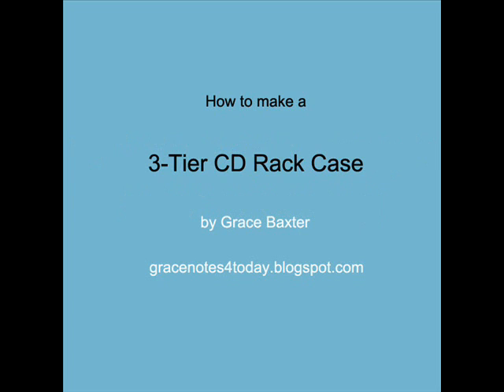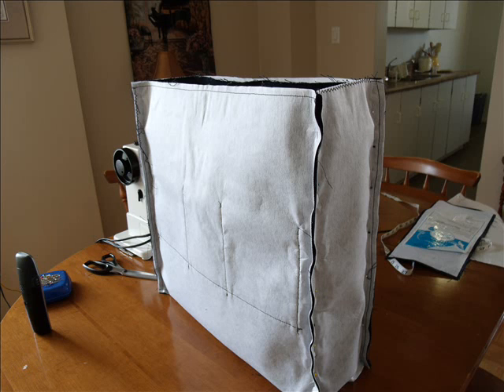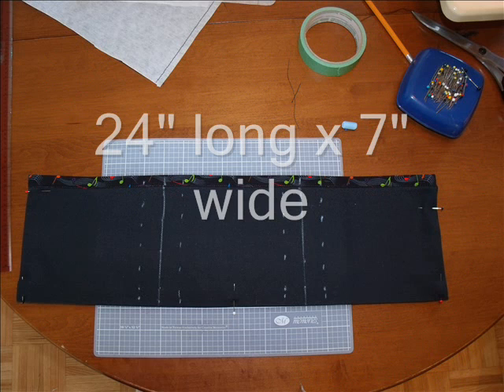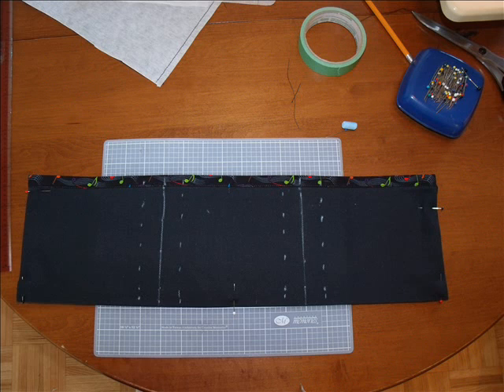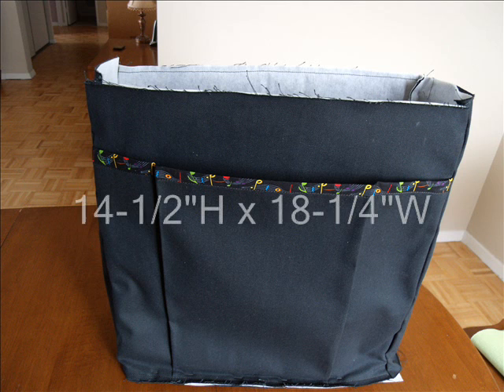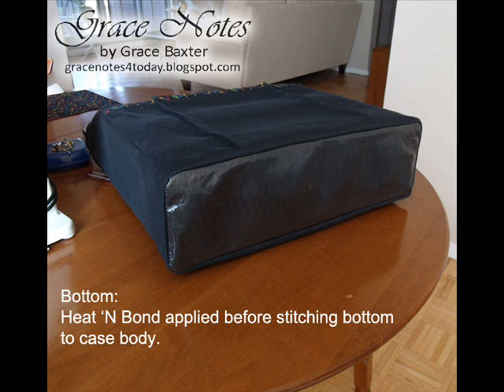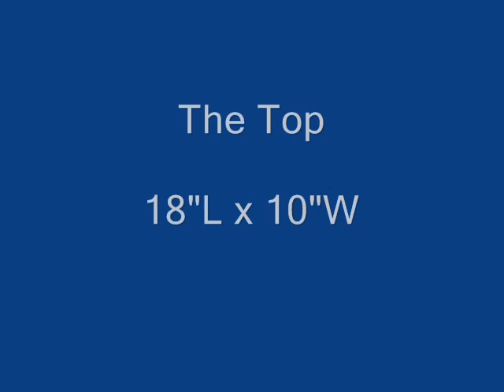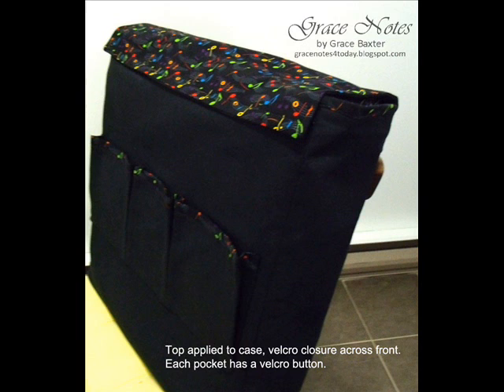How to Make a CD Rack CASE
CD Rack Travel case for a 3-tier CD rack.

In this video, I explain step-by-step how to make a travel case for a 3-tier CD rack. The music rack is valuable to musicians to take on the road to display their CDs. The same steps could be followed to create a double-sized case for the larger racks. The recipient of my case loves it and won't travel without it, now.

After trying to find something online that I could modify, I found out that it doesn't exist! So this is my own pattern and how-to presentation on making the CD Rack Case.

If you have found this video helpful, please give it a "thumbs up".

But did you know that I also design graphics and make them available as FREE DOWNLOADS? They may not always be free. So be sure to take advantage of these fun, personal graphics for your own projects.

Oh! I have to also mention my Christmas blog, "It's All About Christmas". You will find tons of FREE downloads there. AND... if you become a follower of my GRACE NOTES FOR TODAY blog, you become eligible to request free instructional PDFs so you can make some of these great cards that I've designed.

Christmas FAMILY TAG COLLECTIONS #1 AND #2 ARE STILL AVAILABLE FOR FREE. You can use my downloadable graphics for your own cards and tags.

There is so much to share! I hope you will drop by my "Grace Notes for Today site and my Christmas blog, "It's All About Christmas".

Here are the links you'll want to visit for all this good stuff:

BLOG - Cards, poetry for cards, home dec and sewing projects

PINTEREST - It's All About Christmas (Cards and downloadable graphics)